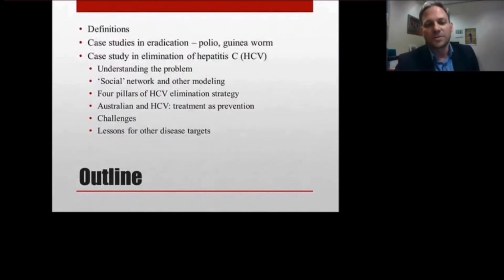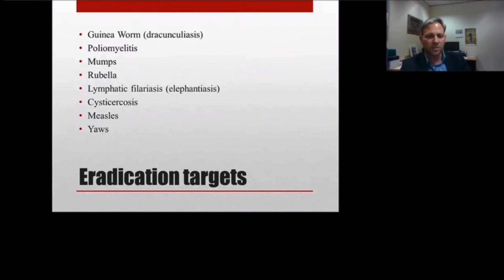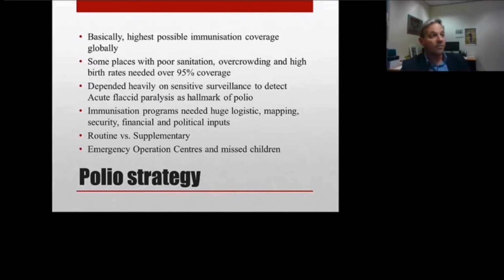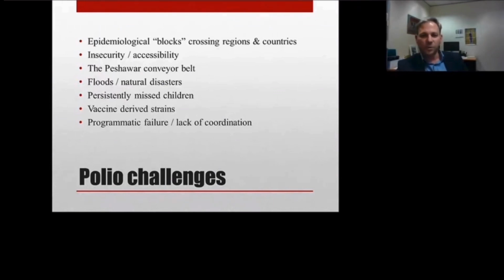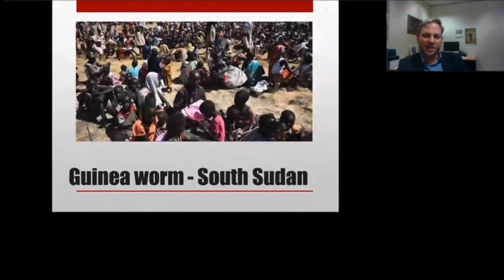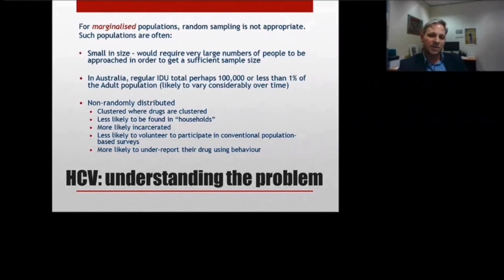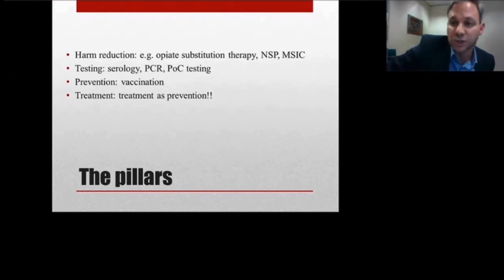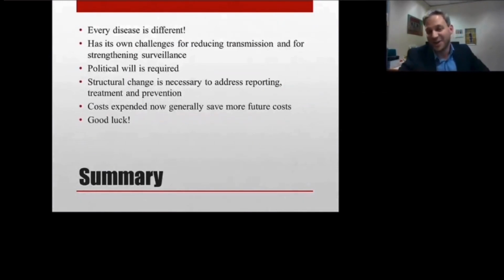RACP-Disease Elimination and Eradication-Modelling, Strategies and Challenges-26 May 2016